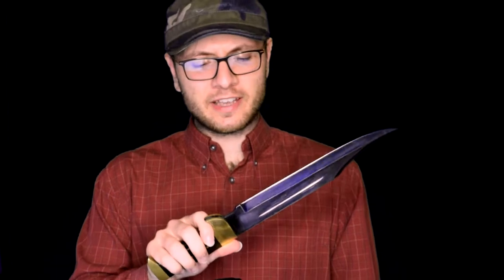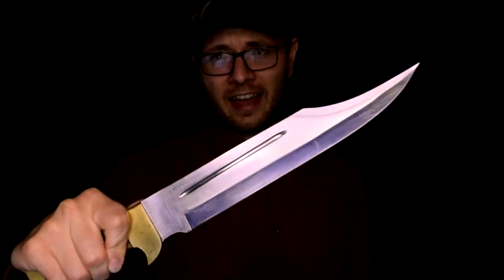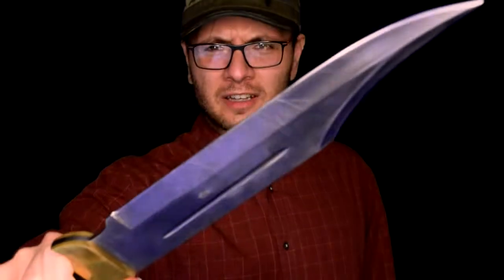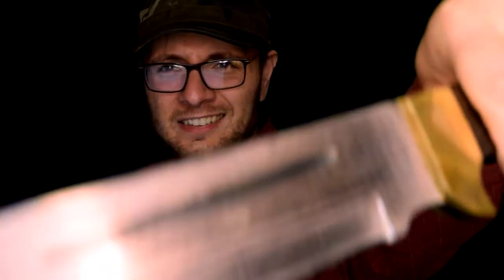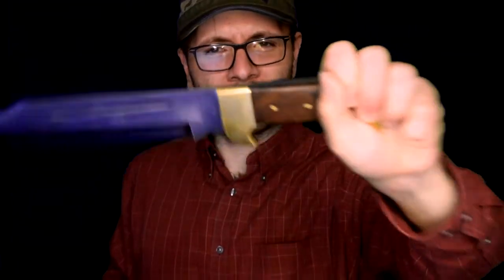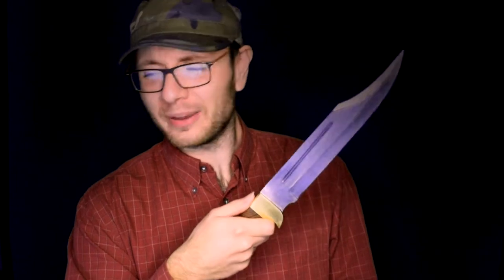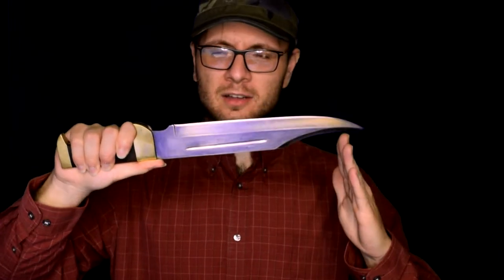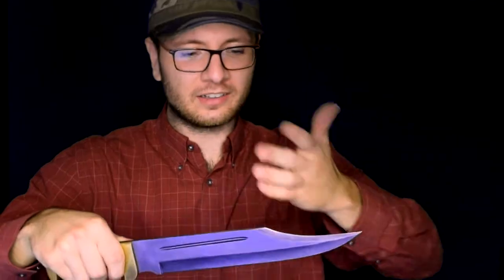Boar's Tusk Bowie